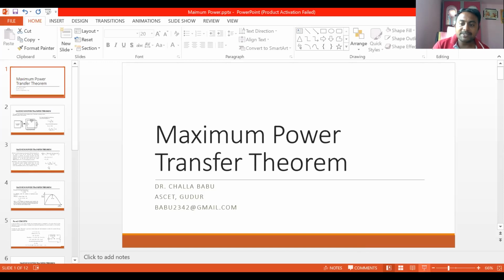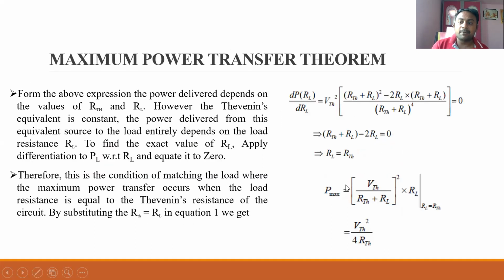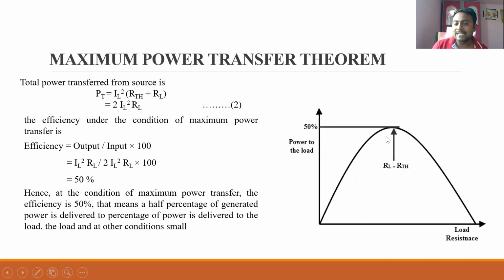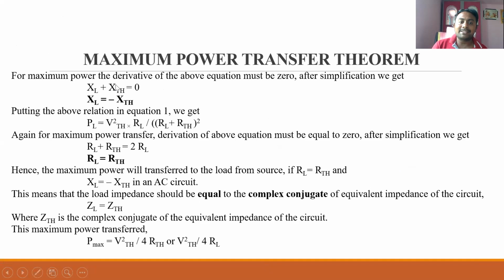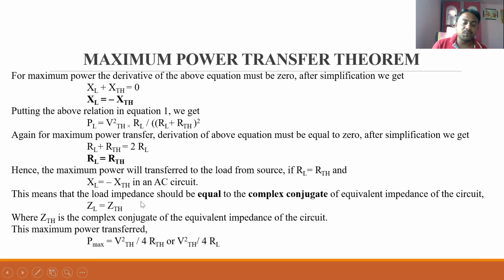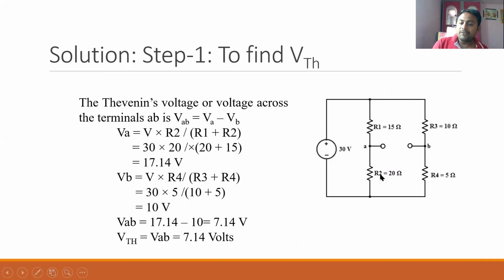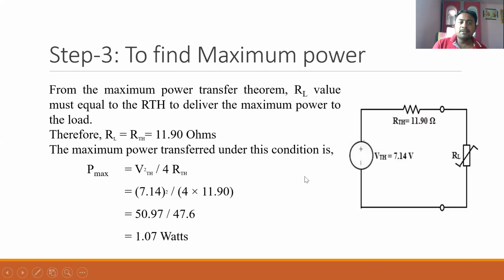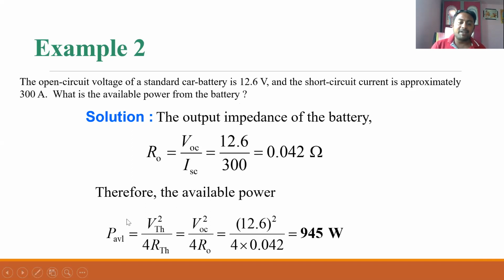Maximum power transfer Theorem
This video is used to find the maximum power condition for both AC and DC networks